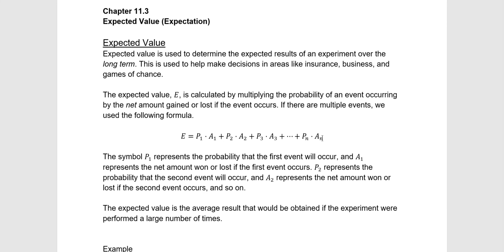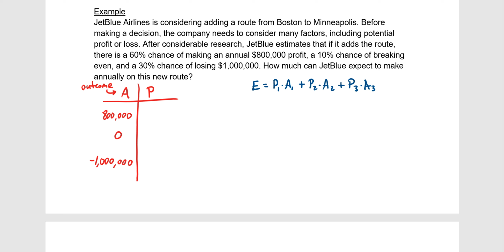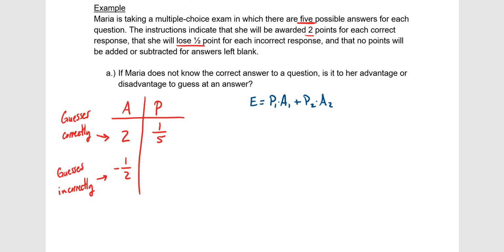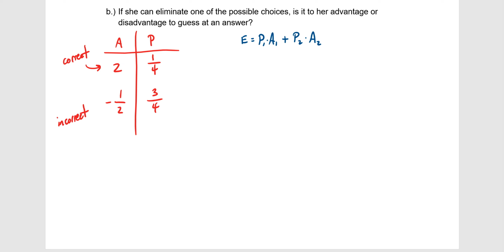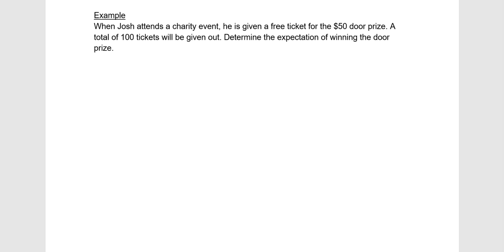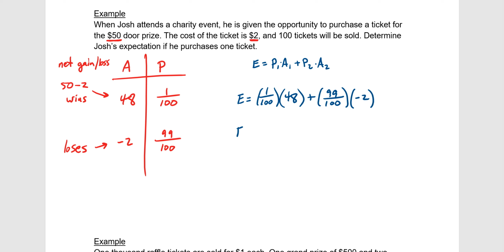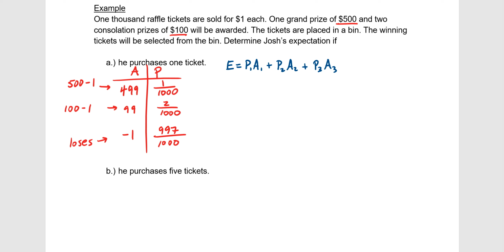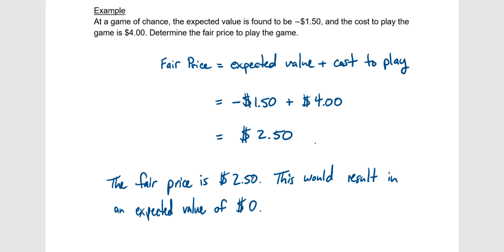Chapter 11.3 - Expected Value (Expectation)